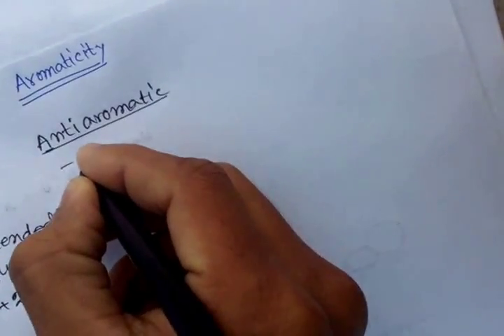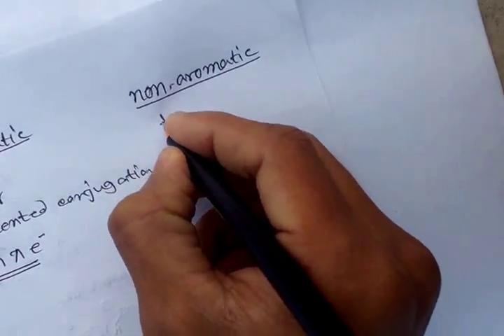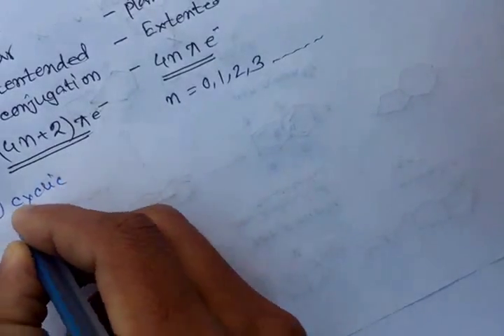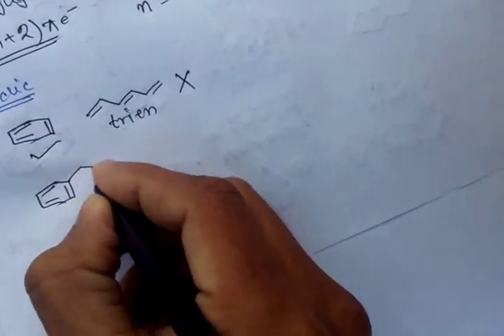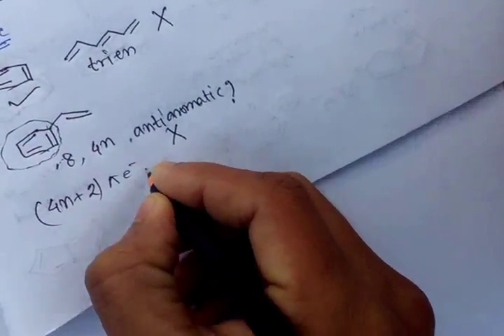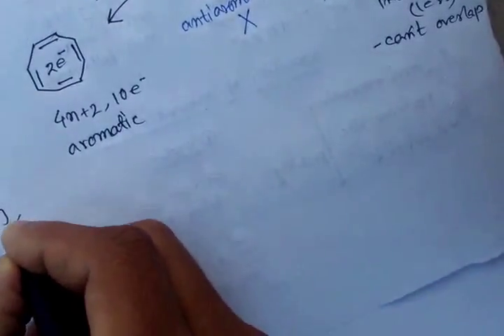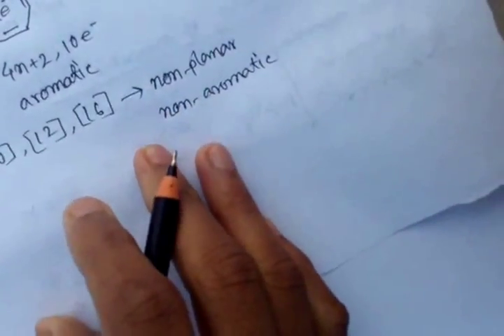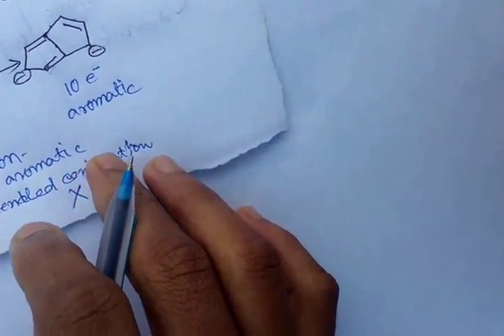Aromaticity-1| IIT JAM, TIFR, UGC CSIR NET, SET, GATE CHEMISTRY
Aromaticity of the organic compound is very important for  any competitive exam, like JAM, NET,GATE etc. In every year some questions are selected on this topic. Actually, this topic is simple.

In organic chemistry, the term aromaticity is used to describe a cyclic (ring-shaped), planar(flat) molecule with a ring of resonance bonds that exhibits more stability than other geometric or connective arrangements with the same set of atoms. Aromatic molecules are very stable, and do not break apart easily to react with other substances. Organic compounds that are not aromatic are classified as aliphatic compounds—they might be cyclic, but only aromatic rings have special stability (low reactivity).